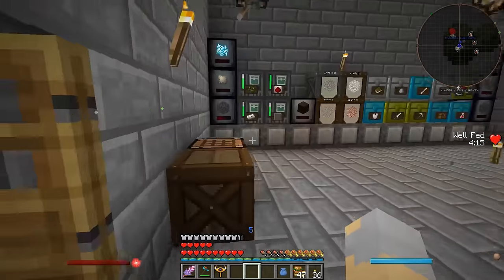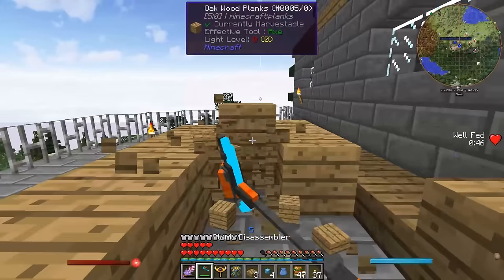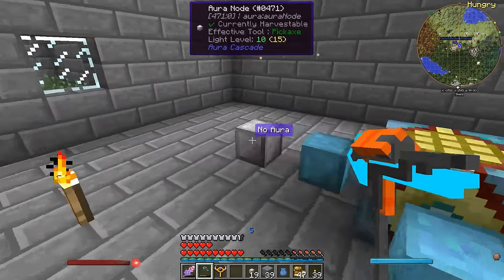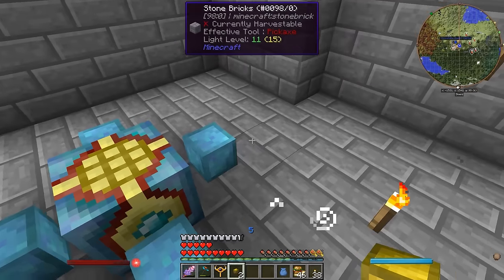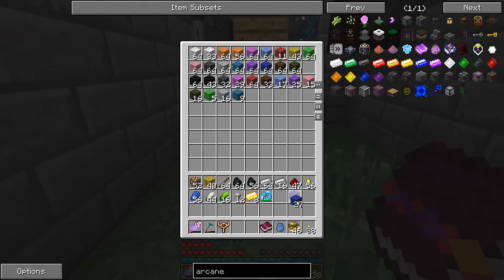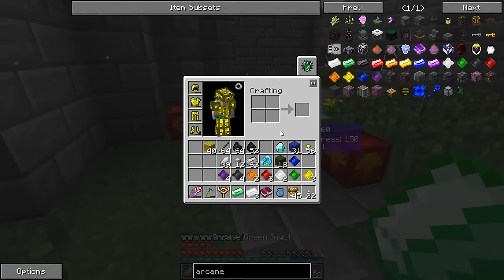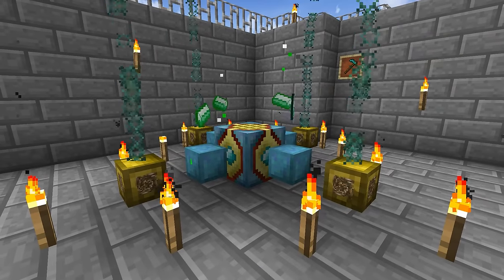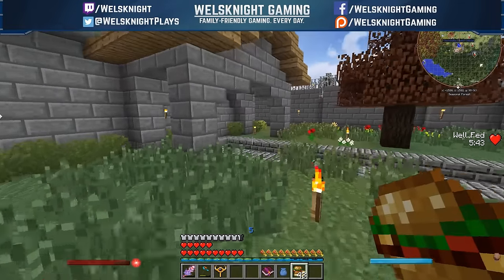Minecraft Expedition - Ep. 48: Vortex Controller